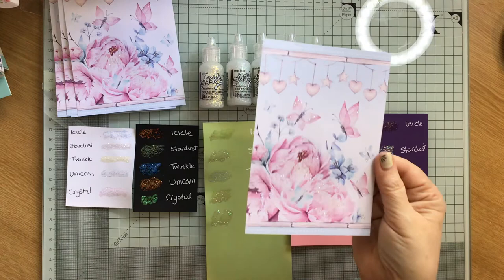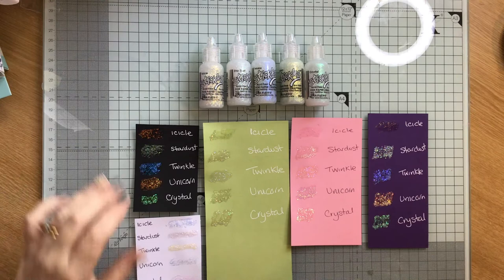Stickles stickles and more stickles - a quick comparison - awesome results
I needed to replenish my crystal stickles and thought I would buy some different ones to compare.  Awesome results XX 🥰💖🌈